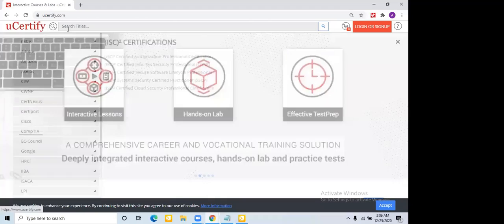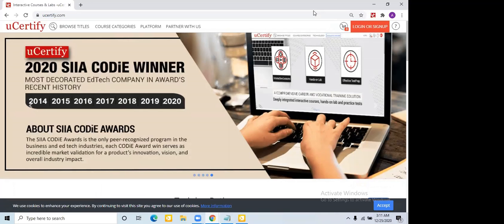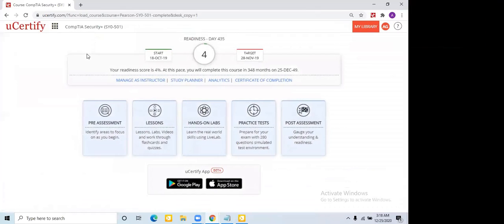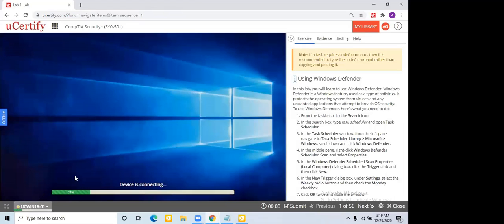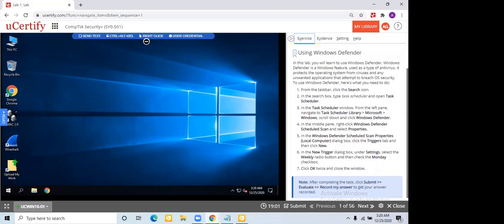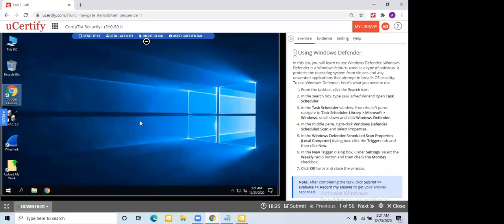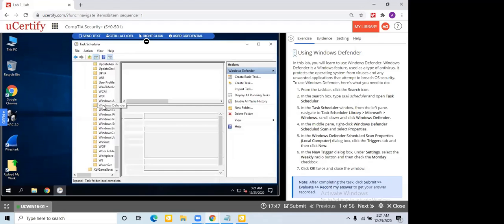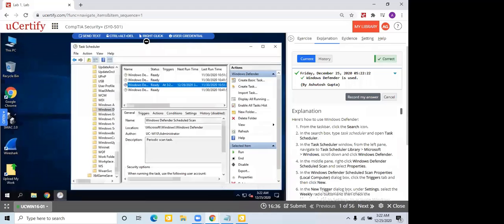Cooperation with uCertify to deliver security related courses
Today's meeting with uCertify for possible cooperation in providing training on security-related certificates. I like most the Labs part. Labs are provided professionally in uCertify, See the video for more detail regarding the labs.